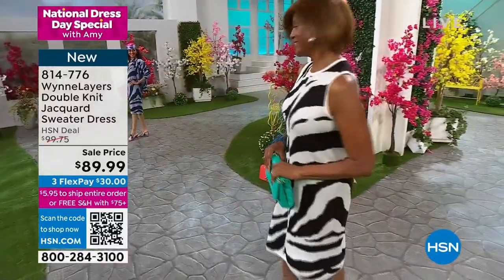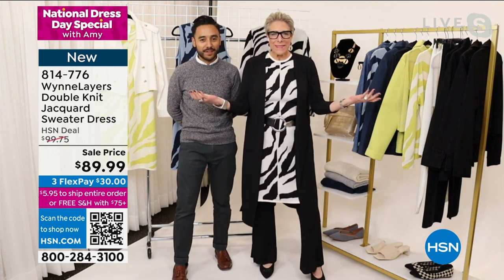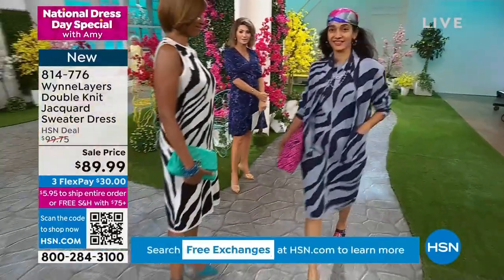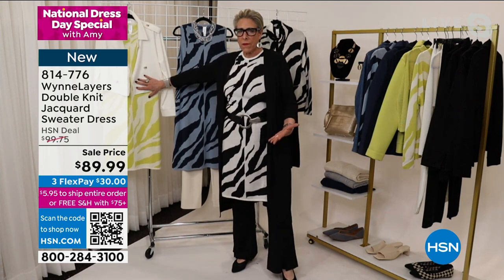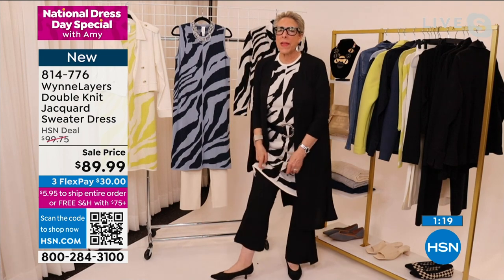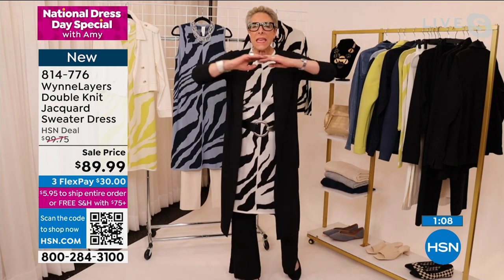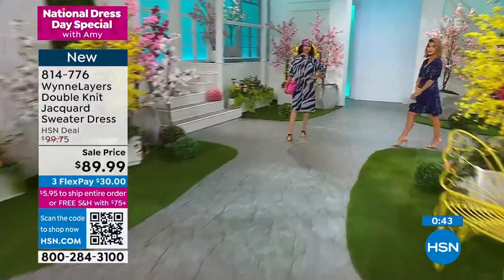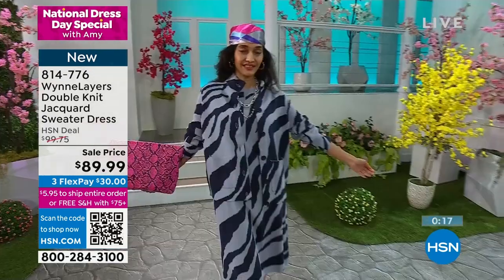WynneCollection Double Knit Jacquard Sweater Dress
Sleeveless dresses aren't only for summertime. This comfy, double knit turtleneck dress goes perfectly from weekday to weekend underneath your favorite Marla Wynne cardigan.